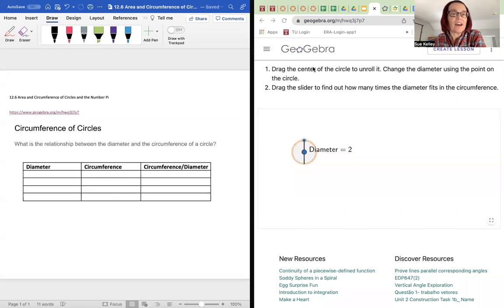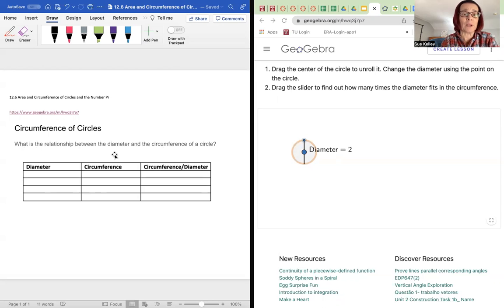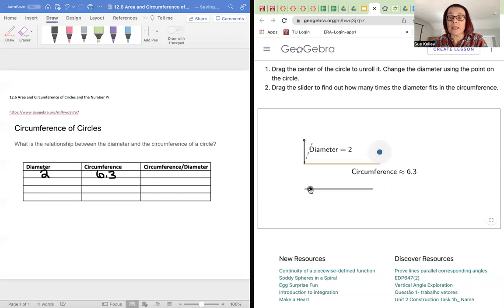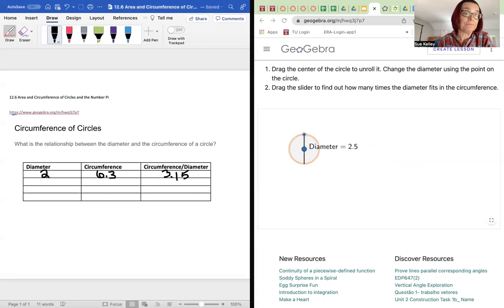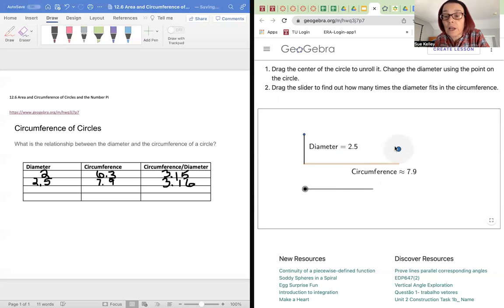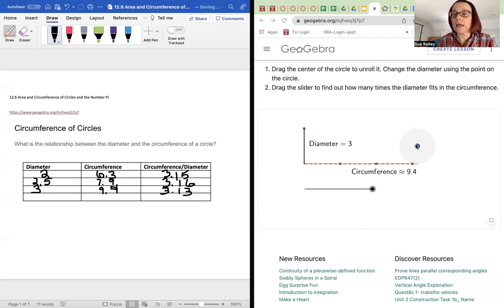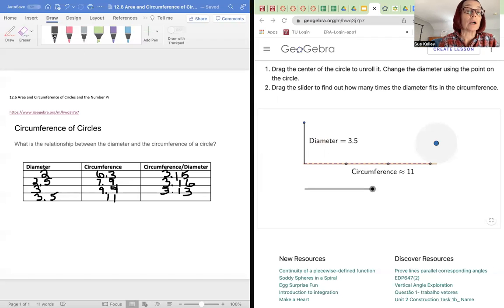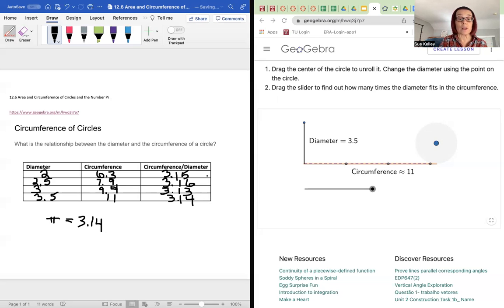12 6 Area and Circumference of Circles and the Number Pi - Part 1